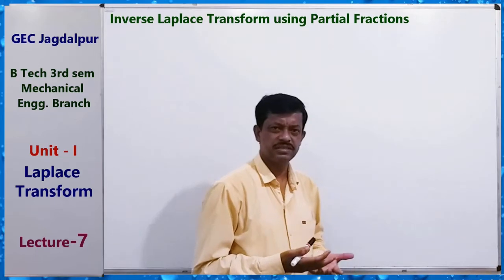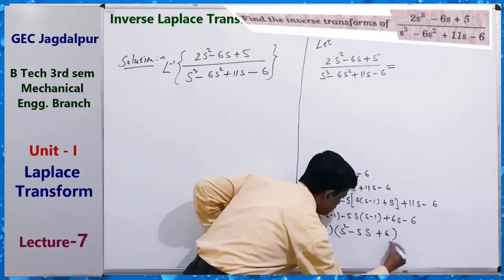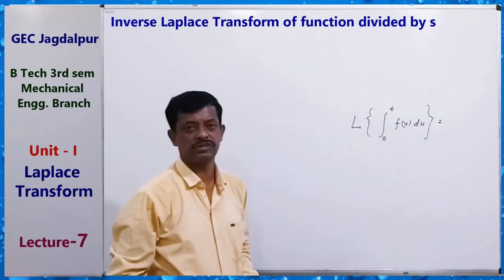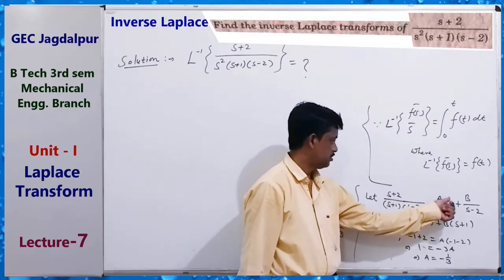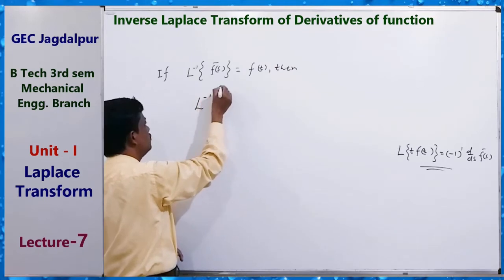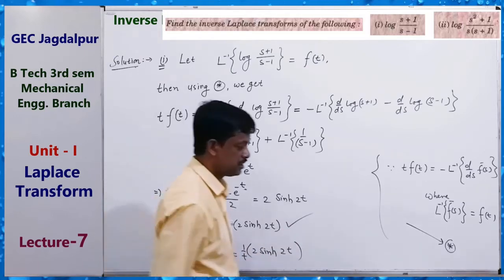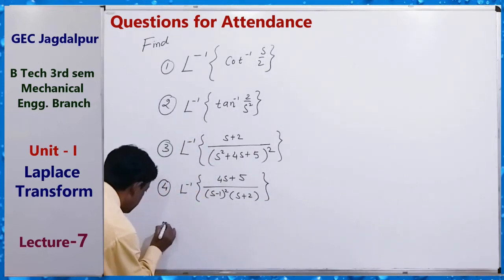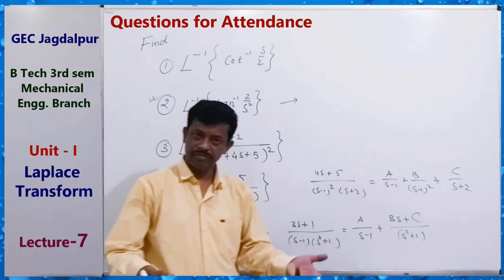Laplace Transform (Lecture-7) - M-III (AKB)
Unit-I (Laplace Transform) - Mathematics-III (B.Tech., CSVTU) - by AKBose